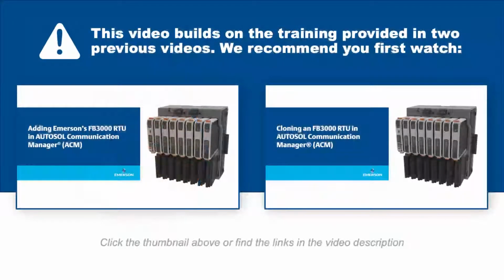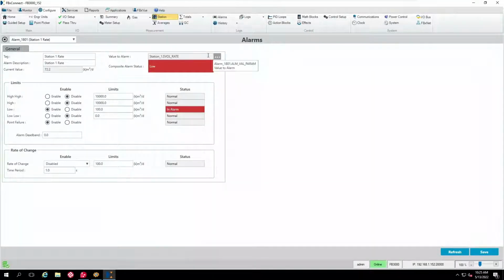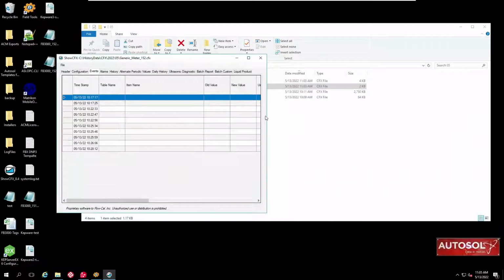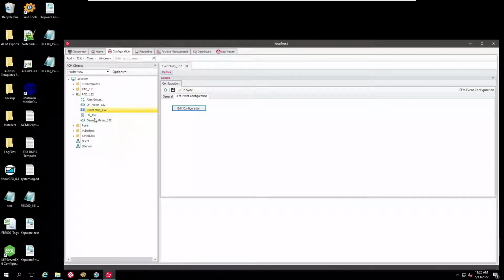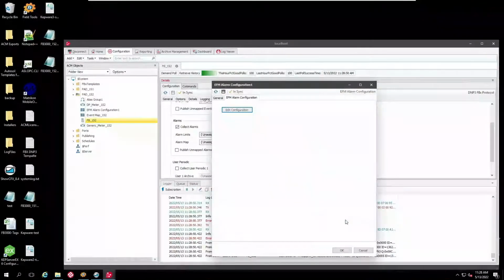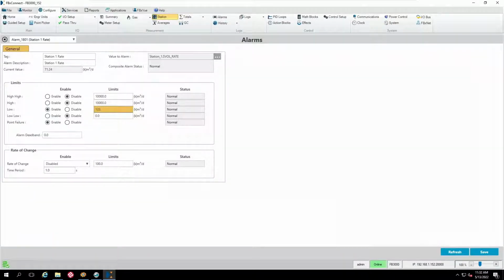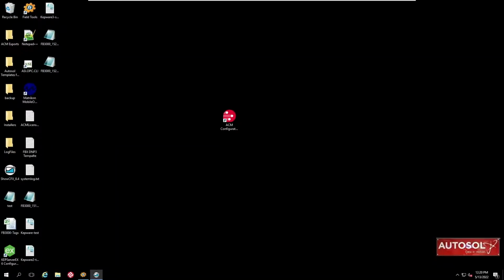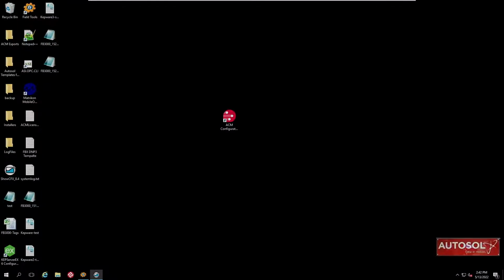Mapping Alarms & Events for FB3000 RTU in AUTOSOL Communication Manager® (ACM)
Watch and learn how to: Create alarm & event maps in ACM, use the alarm and event maps to assign the alarms/events to the correct meter and publish in FLOWCAL .cfx files, & use a preconfigured template to map common sets of multiple alarms & events.